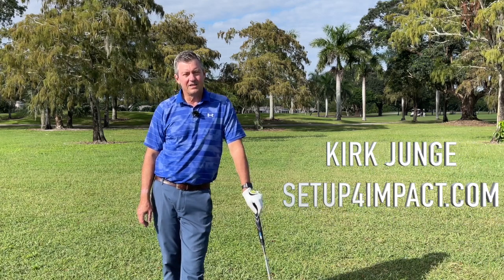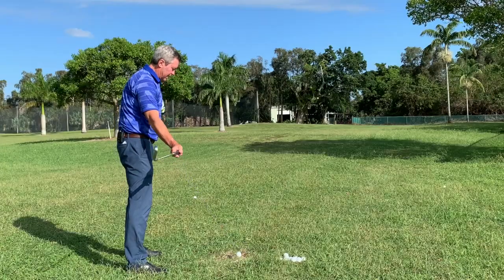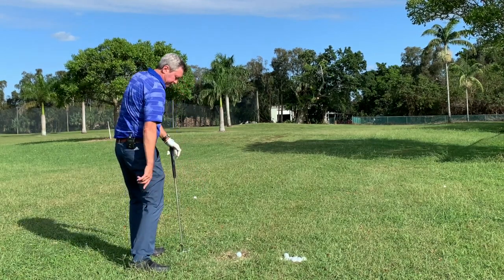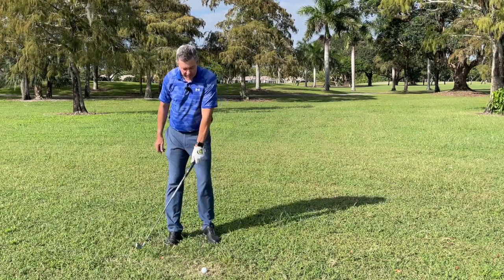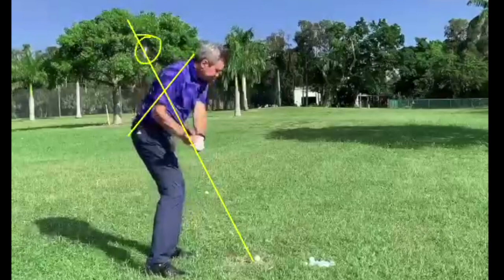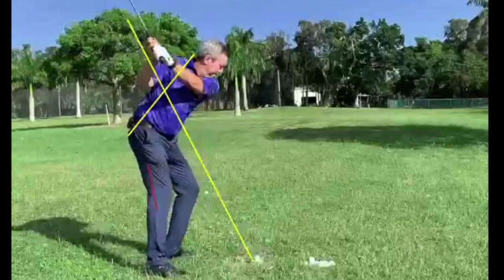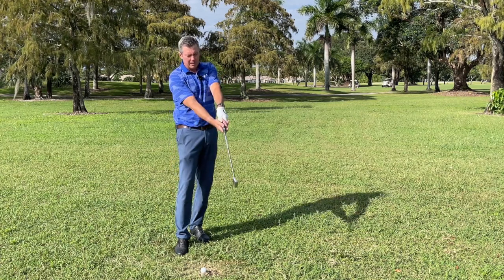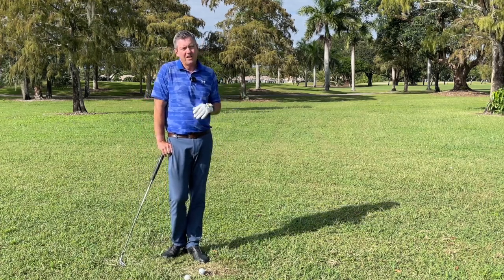How to setup and swing on a single plane,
lets you send me videos of your swing so that I can customize this simple concept to make learning even faster. I have a complete learning program on the website that you will not find here on Youtube, and am adding content regularly for my Platinum members. You can even participate in live sessions with me.

If you want to learn the easiest way to swing a golf club which is also easier golf swing on the body then please I teach you how to setup, swing, and make impact on one single plane.  There is also a free lesson series to get you started.

My online instructional program gives you access to my easy to follow step by step program which also allows you to send me videos through the free V1 golf app.

Upcoming Schools will be using Video feedback plus FlightScope X3 shot analysis. Golf schools available in West Palm Beach, FL, Sanford, NC, Reading, PA, Cincinnati, OH, and Graeagle, CA. For more info on my upcoming golf schools